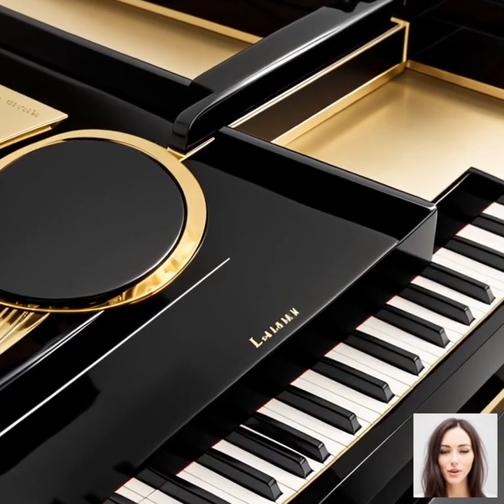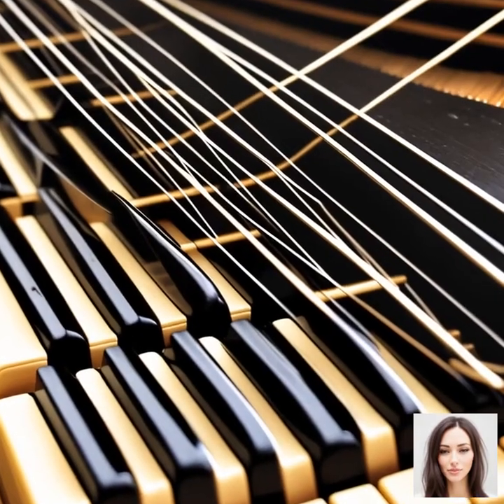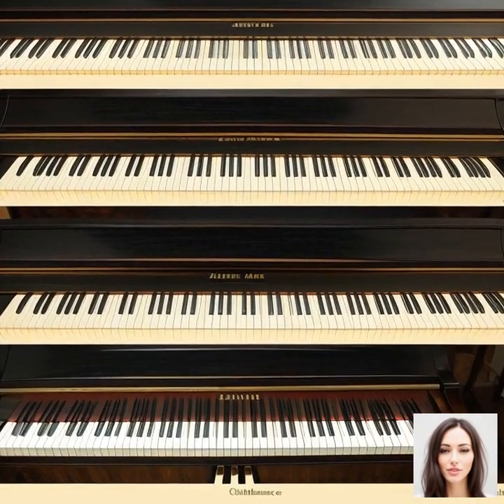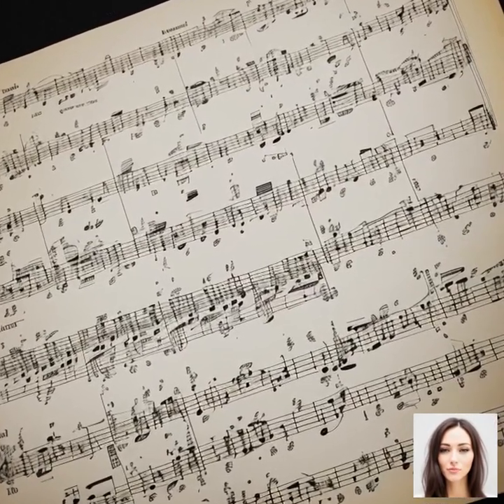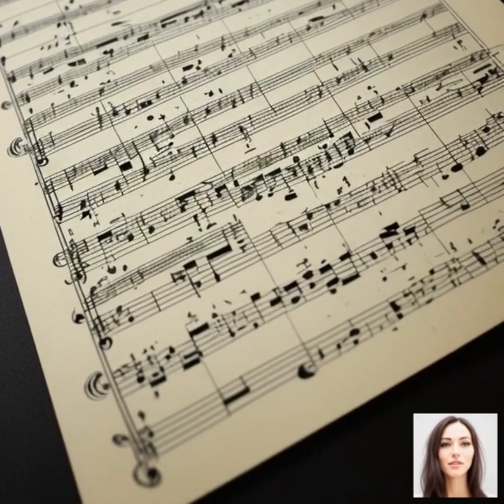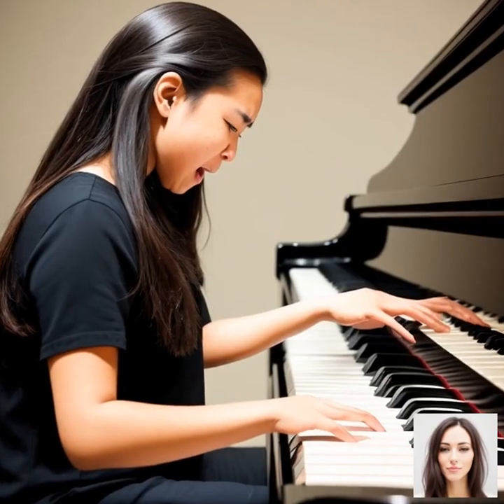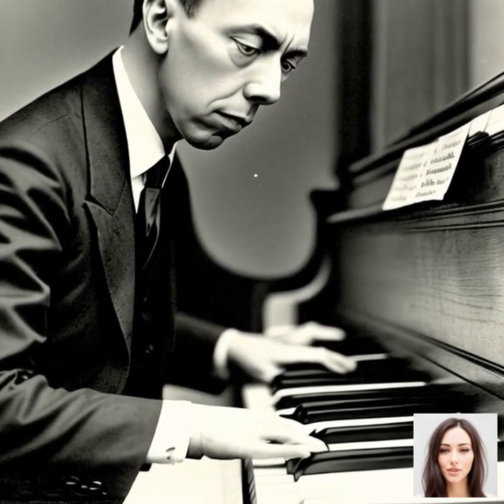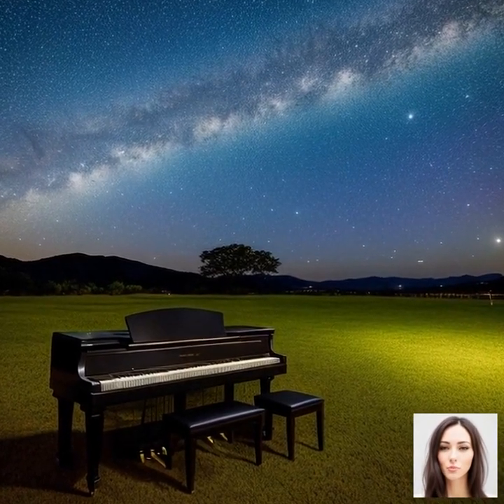Unlock the World of Music Dive into the Rich History & Intricate Details of the Piano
Welcome to our latest video - “The Piano: Keys to the World of Music”. This video is a comprehensive guide to understanding one of the most beloved instruments in the world - the piano. Whether you're a budding musician or a seasoned pro, or even if you're just fascinated by the history and intricacies of musical instruments, stay tuned as we delve into the beautiful world of piano music.

In this video, we'll begin by exploring the basic structure and layout of a piano. We'll take a close look at the arrangement of keys, from the black and white pattern to the number of keys on a standard piano, and delve into the functions of the pedals. This will provide a solid foundation for anyone venturing into the world of piano playing.

Next, we'll trace the history and evolution of the piano, from its early origins to its modern form. You'll learn how this elegant instrument has developed over centuries to become a central feature of orchestras, bands, and solo performances around the globe.

We won't stop at just the physical aspects of the piano. We'll also guide you through the fundamentals of reading sheet music. This includes understanding notes, rhythms, and the unique musical notations for piano. This knowledge is crucial for anyone hoping to master the art of piano playing.

But playing the piano is not just about hitting the right notes. It's about expressing emotion and telling a story. So, we'll also explore different playing techniques, styles, and genres that you can perform on the piano. From classical to jazz, from pop to rock, the piano is a versatile instrument that can adapt to a wide range of musical styles.

Lastly, we'll study the influence and contributions of notable piano composers and performers throughout history. These are the individuals who have shaped the world of piano music and continue to inspire pianists around the world.

We hope that this video will serve as an enlightening guide to all things piano. So, sit back, relax, and let's explore the captivating world of the piano together. As always, we appreciate your support. Thank you and enjoy the journey!